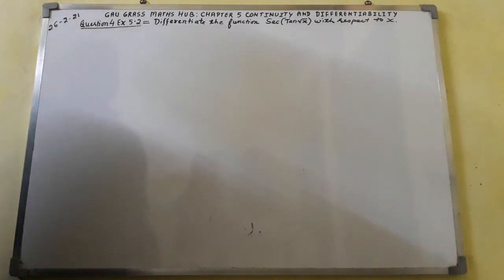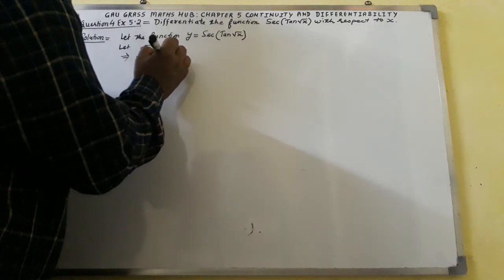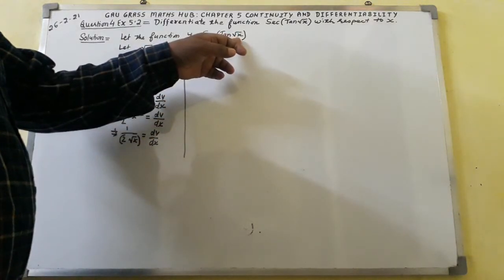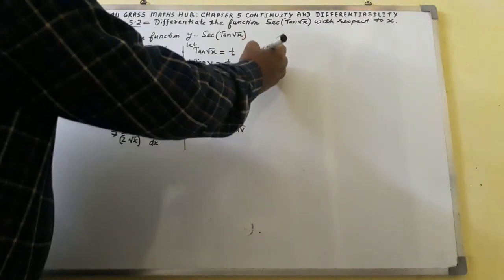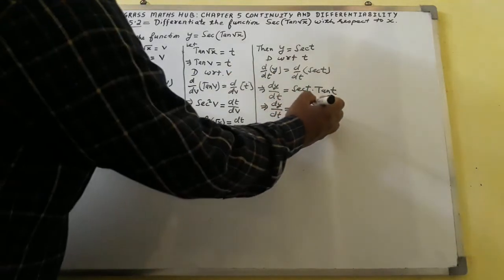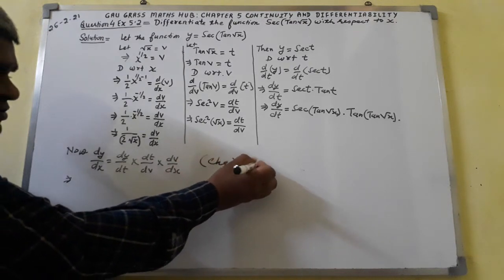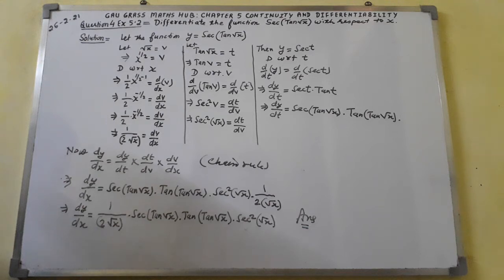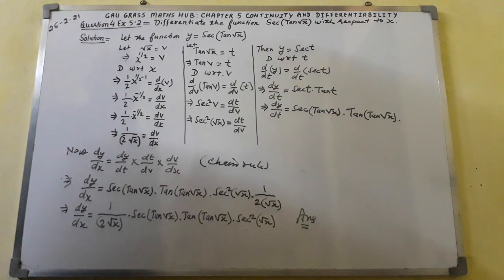Q 4 Ex 5.2 Chapter 5 Continuity and Differentiability NCERT 12th Maths